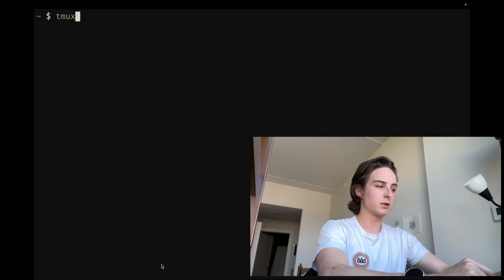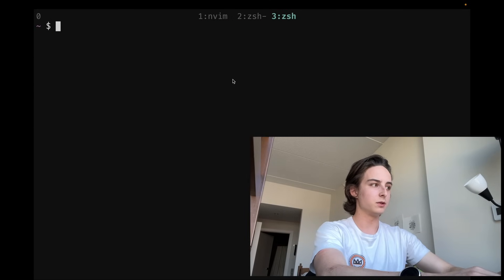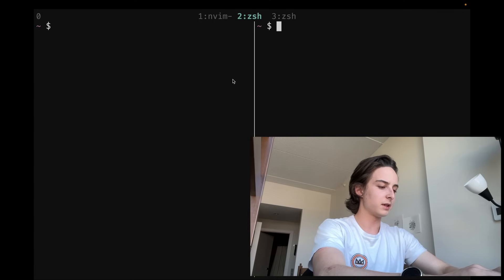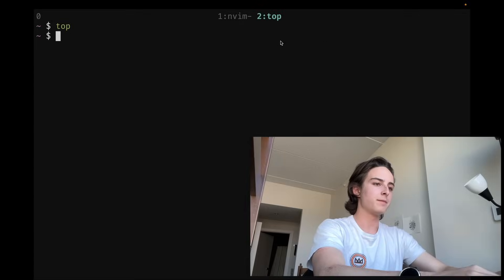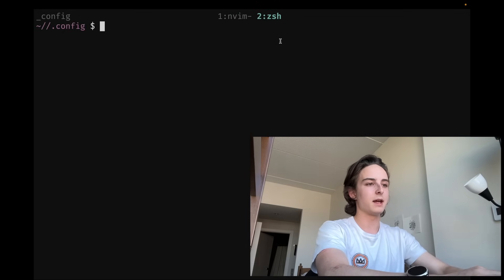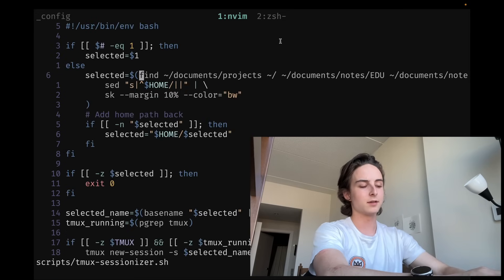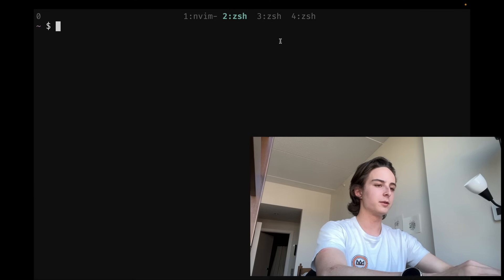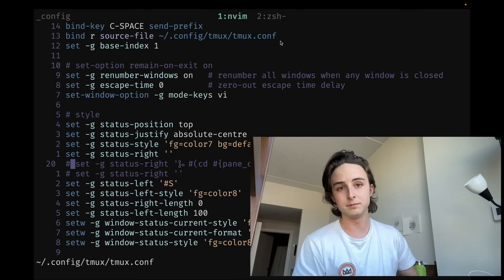Why all junior software engineers should use tmux.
How tmux's simplicity and portability saved me a lot of pain at a new company, and why I think it's more than just a new way to open terminals.